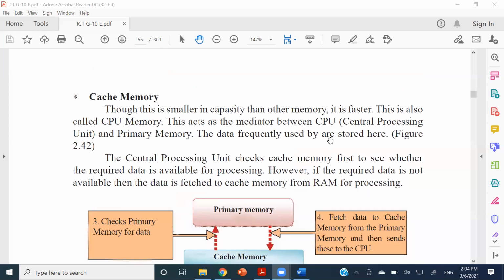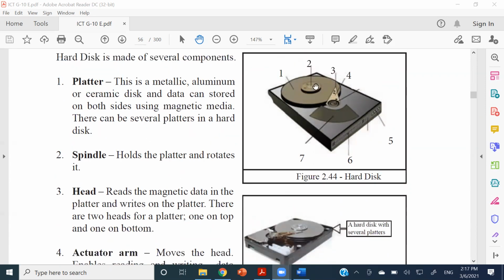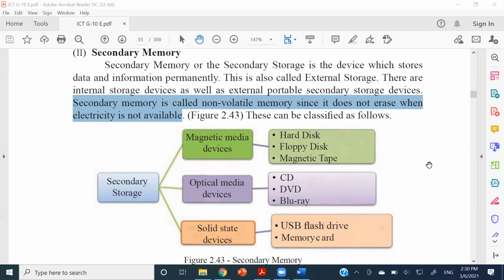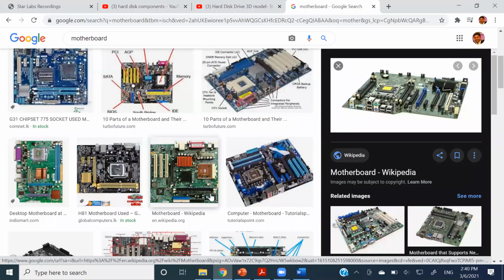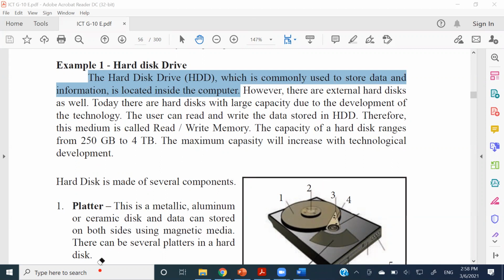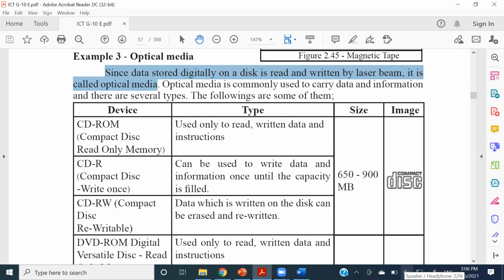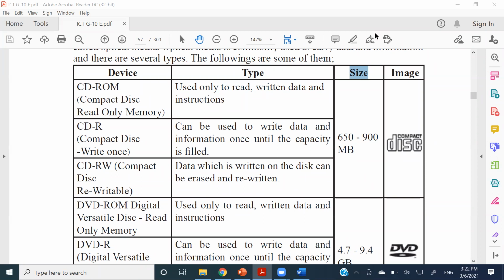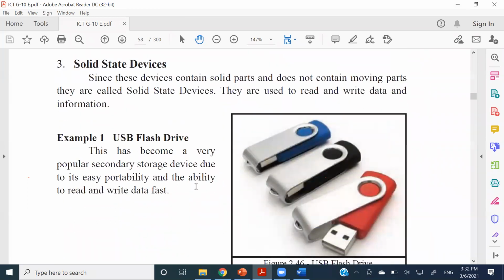G10 ICT Eng @StarLabs 06 03 2021